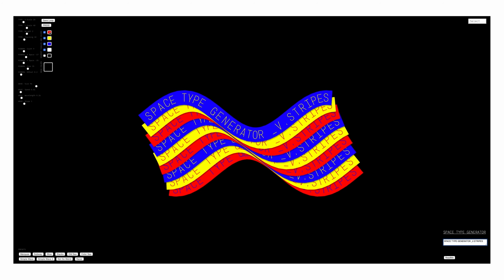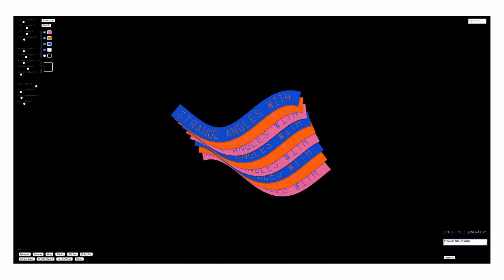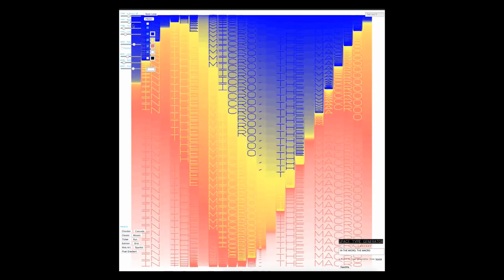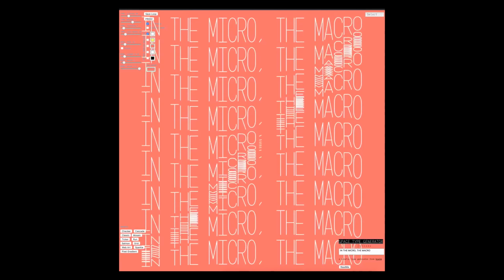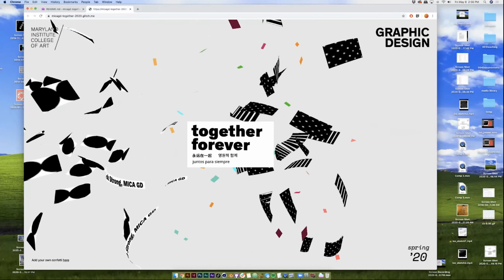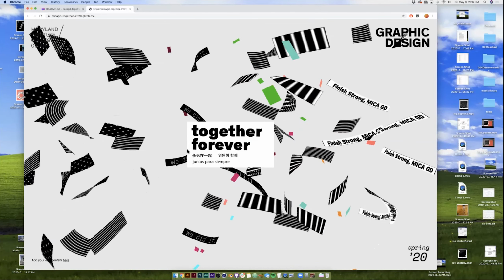Stretching the Code with Kiel Mutschelknaus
In our third artist conversation for Strange Angles, we caught up with Kiel Mutschelknaus, a mutidisciplinary artist and art educator based in DC. Kiel talks about his process of coding digital 3D spaces, movement and typography in his projects, including the Space Type Generator. We also visit his path from being a Studio Art major at Augustana University, to a designer at Fresh Produce, and now a graphic design professor at MICA.